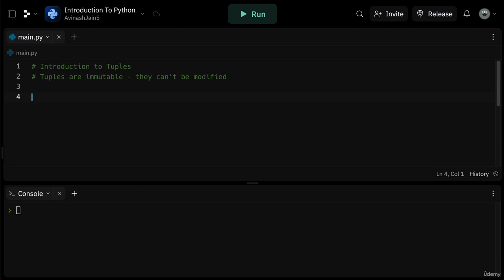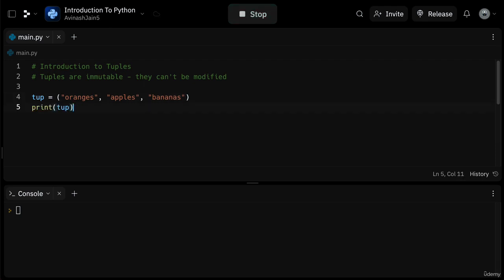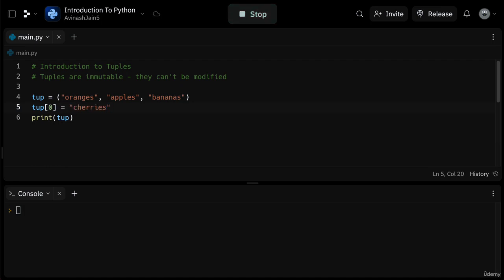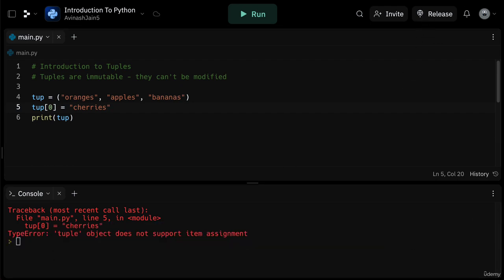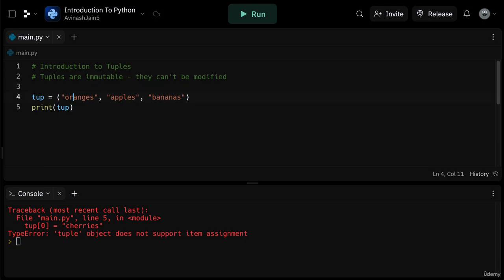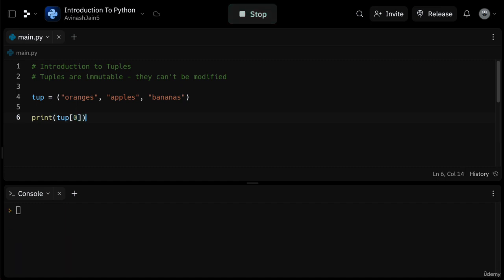Introduction to Tuples | Complete Python Tutorial | aajhub